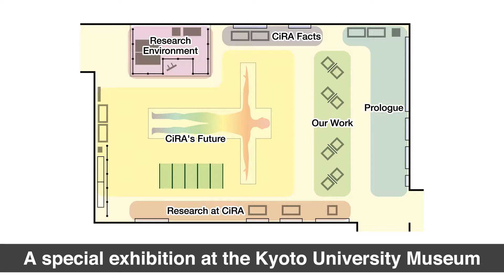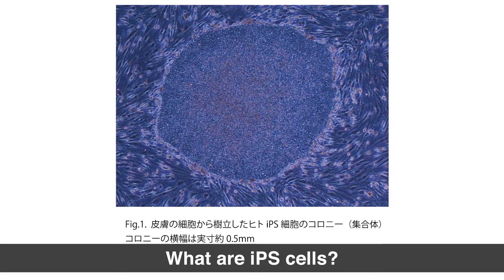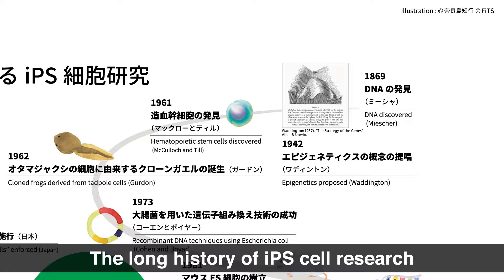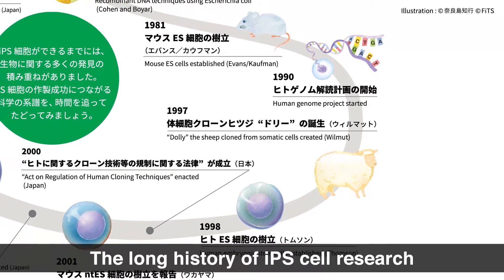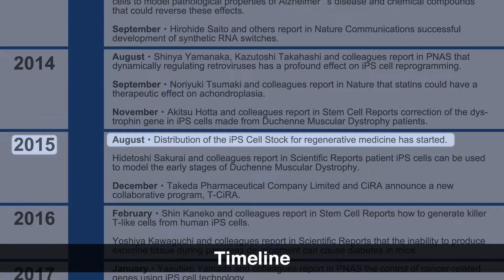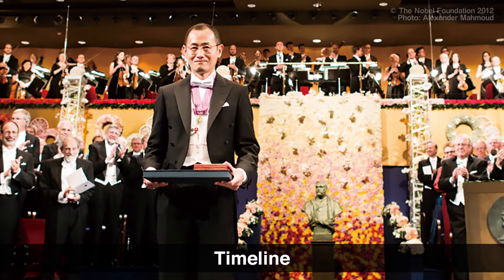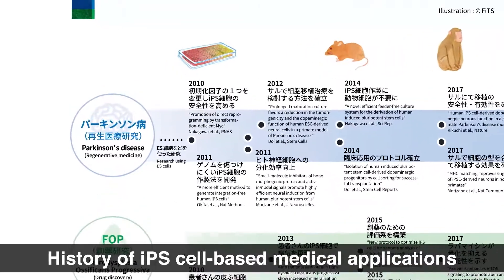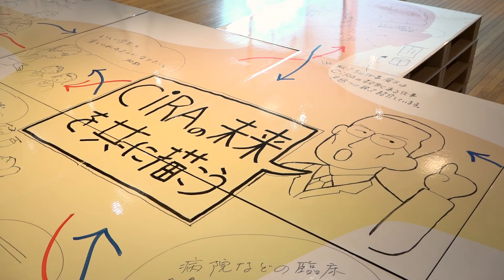The Journey of iPS Cell Research -The World of CiRA- History of the Research Center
In this video Peter Karagiannis, CiRA Director's Office, introduce the exhibition.

2020 The Kyoto University Museum Exhibition｜CiRA, Kyoto University, 10th Anniversary Exhibition
"The Journey of iPS Cell Research −The World of CiRA−"

This year, CiRA is celebrating the 10th anniversary of its foundation. To commemorate, the Kyoto University Museum is exhibiting "The Journey of iPS Cell Research - The World of CiRA -" from September 5 to November 8 2020.

In these 10 years, CiRA has grown from an institute of approximately 150 staff members to one of 600. It has also pushed forward research toward clinical applications from iPS cell research, which is a testament to the hard work done by its staff.

This special exhibit will give an overview of the institute's history and future challenges. By highlighting the people who work at CiRA, the exhibit gives visitors a chance to learn about the different experts and equipment needed for iPS cell research. The exhibit also allows visitors the chance to experience what it is like being a researcher and the opportunity to share their comments about CiRA and iPS cells.